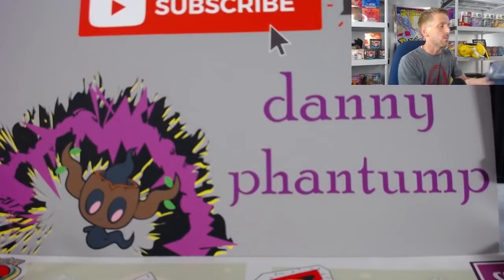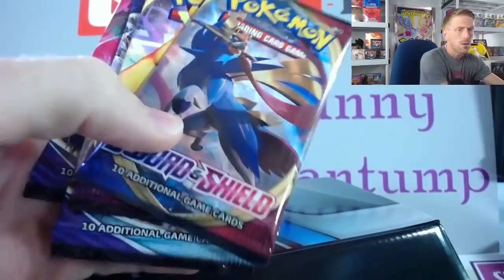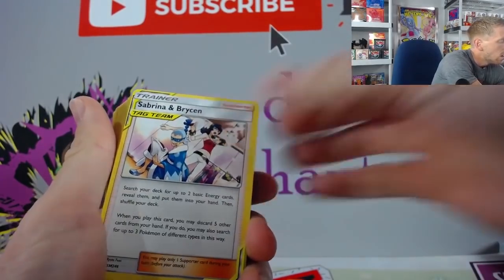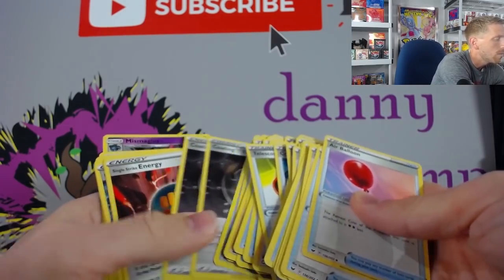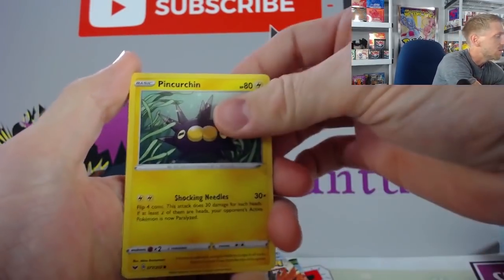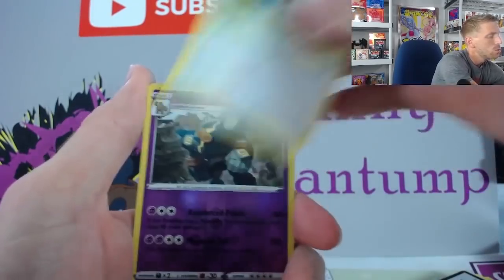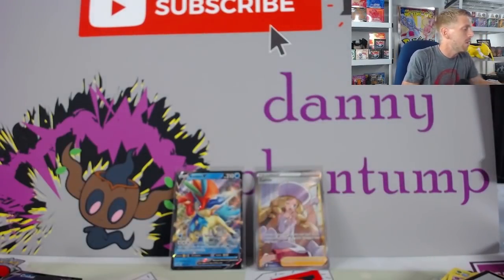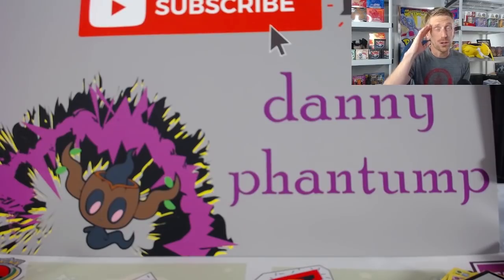New Pokemon Product!!! Let's Check Out The Trainer's Toolkit!!!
One of my more favorite Pokemon releases because of all it has to offer from a competitive standpoint. I'm very excited to open this bad boy up!